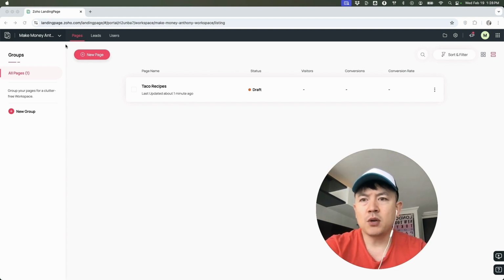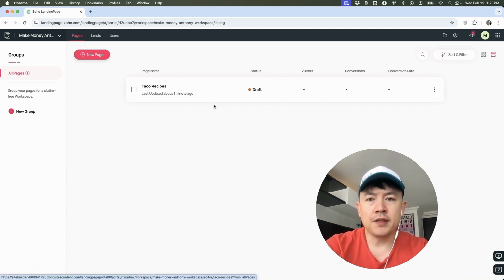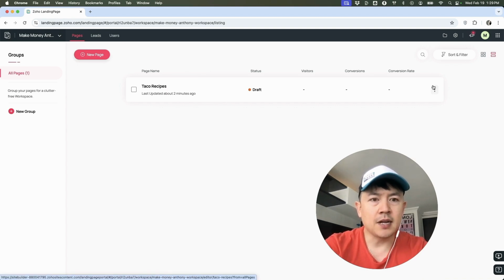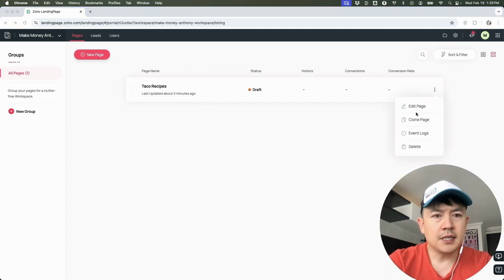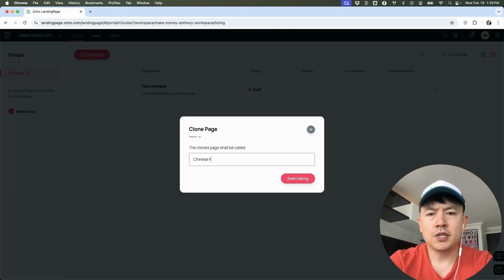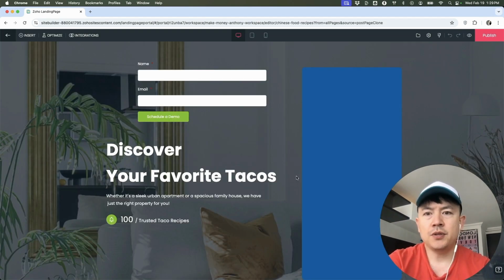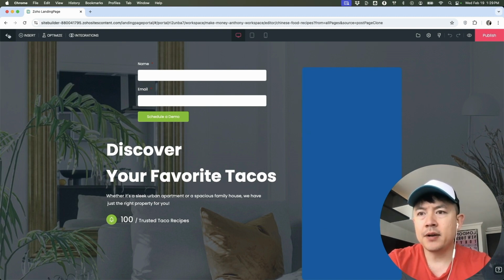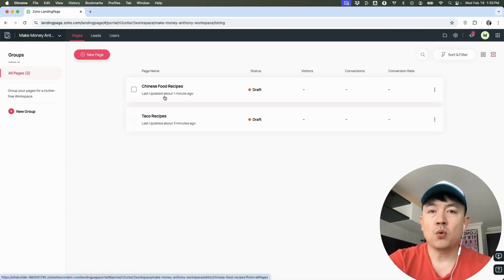✅ How To Copy Duplicate Zoho Landing Page 🔴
Zoho LandingPage is a no-code landing page builder designed to help businesses create high-converting pages for marketing campaigns. It offers a drag-and-drop editor, customizable templates, A/B testing, SEO optimization, and lead capture forms to maximize engagement and conversions. With seamless integration into Zoho’s ecosystem and third-party apps, Zoho LandingPage makes it easy to design, launch, and track landing pages without technical expertise.